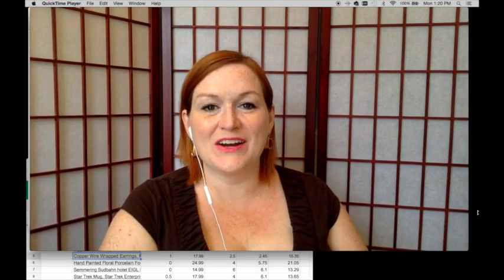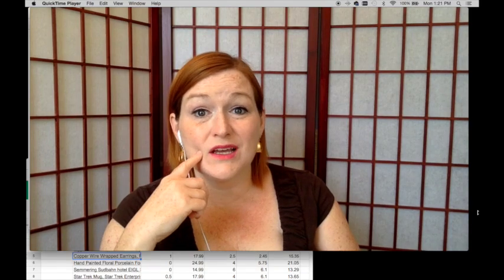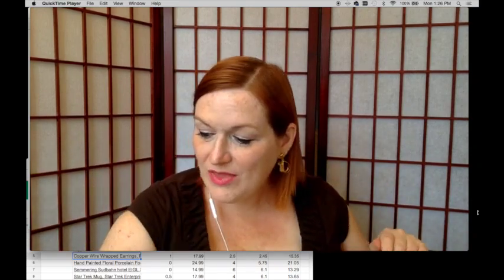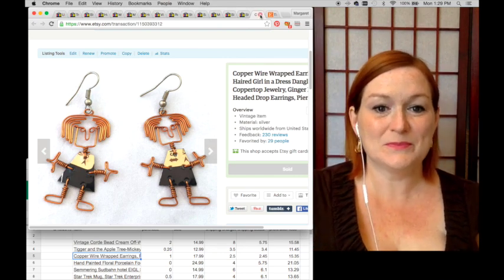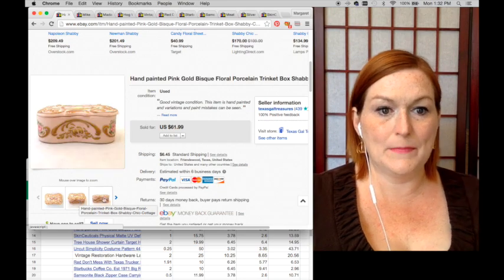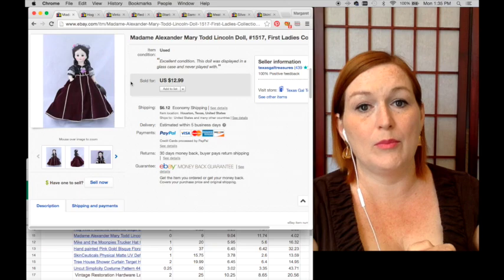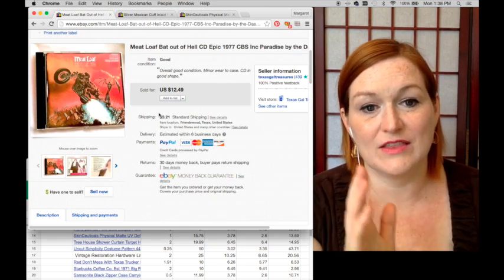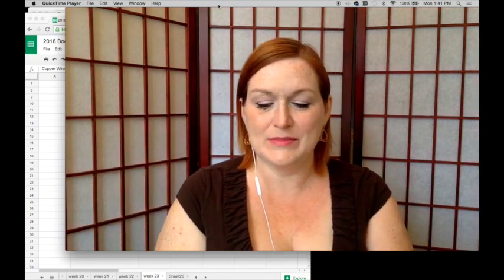Weekly Sales Update from Selling on Ebay & Etsy - Reseller Vlog - How I Make Money Selling Online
*Mailbox*
Friendswood, TX
77549